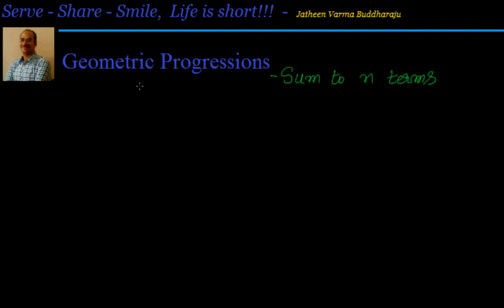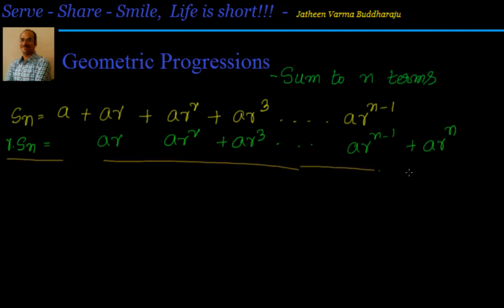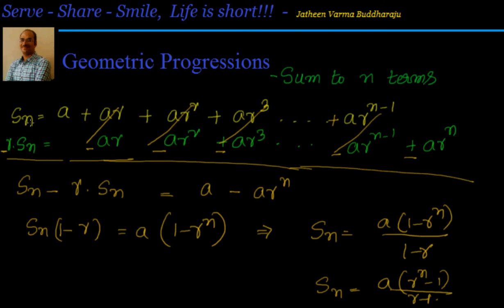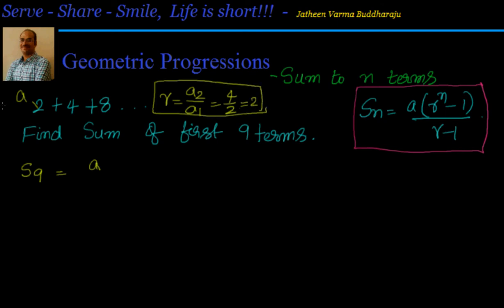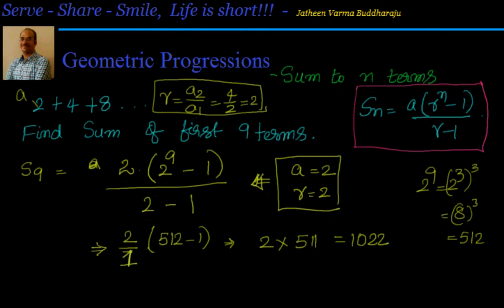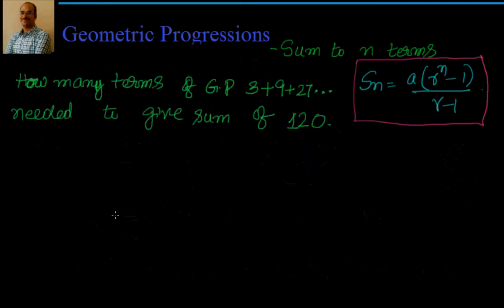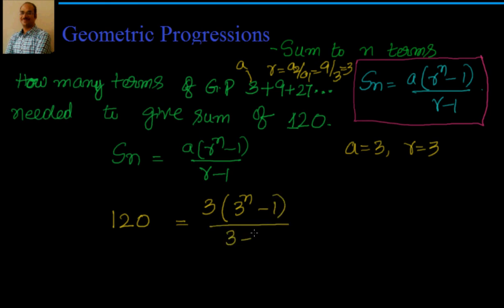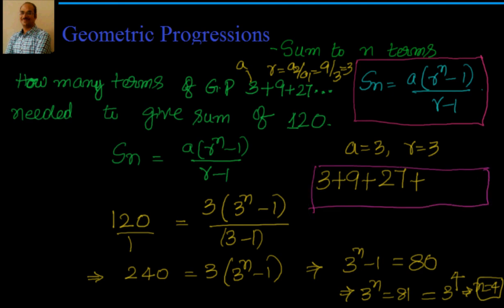Sequences and series: Geometric Progressions - Sum to n terms